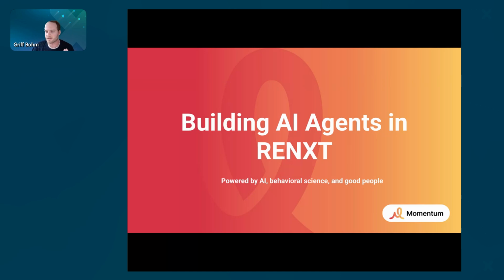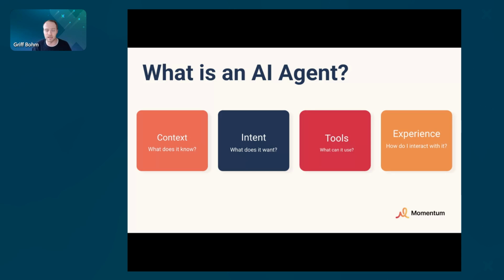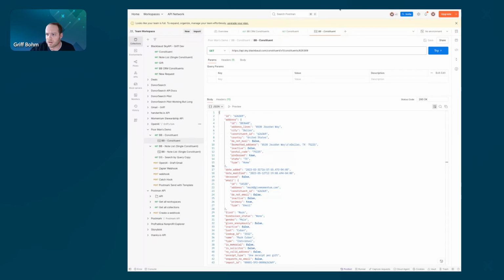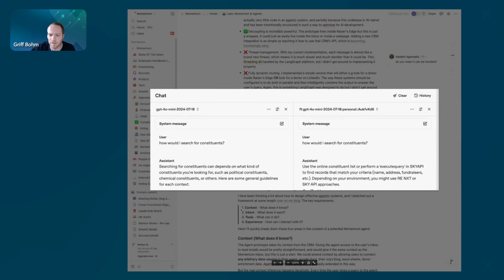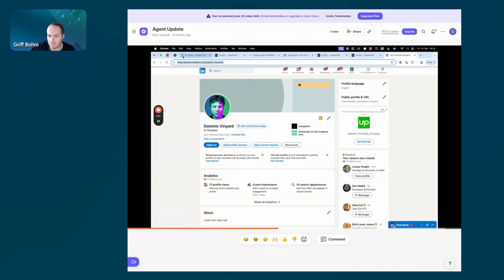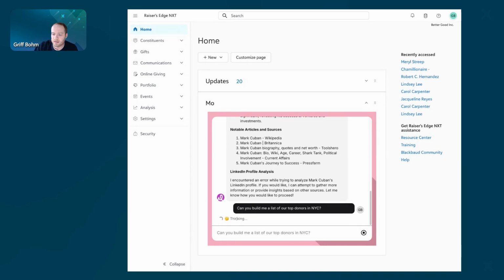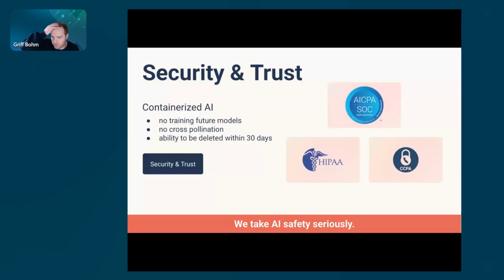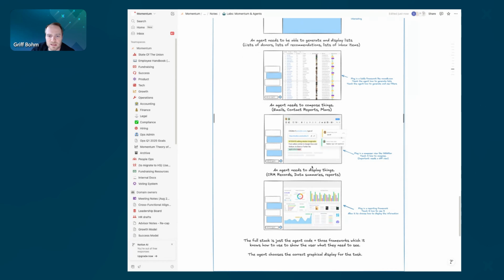Building AI Agents for your Blackbaud Solutions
Understand what you can do to extend your Blackbaud solutions with AI.